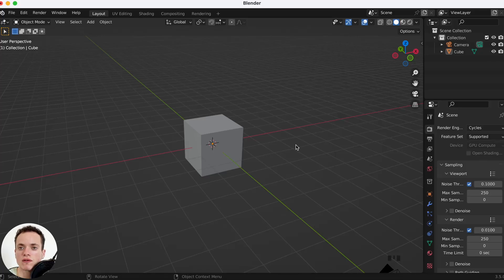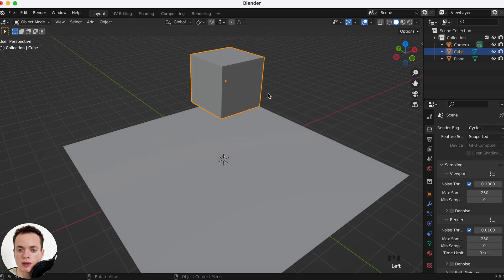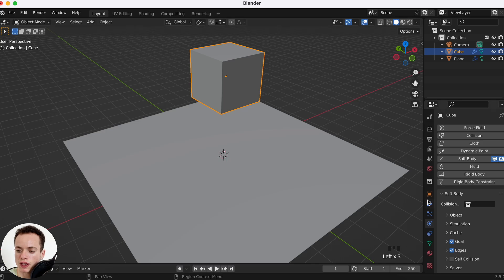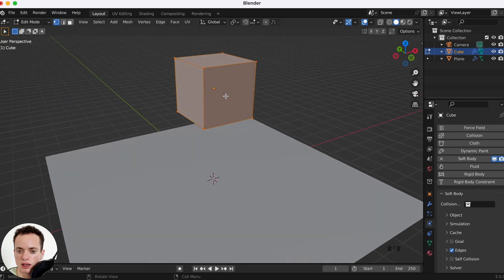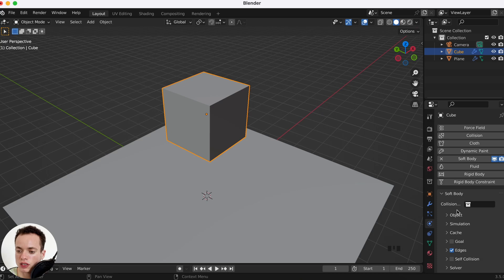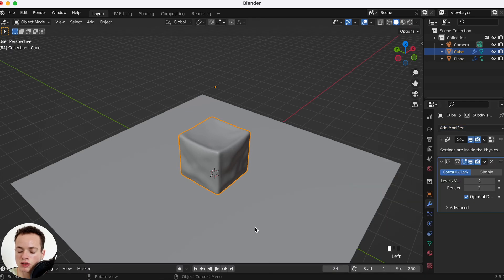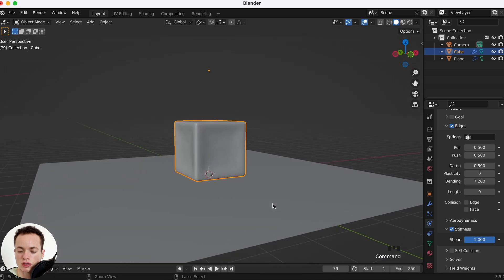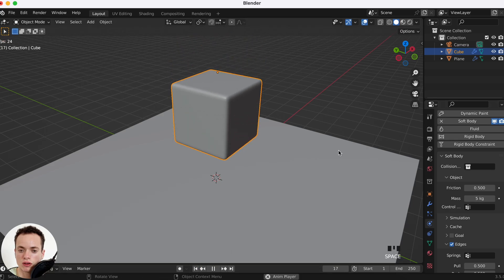How to make Soft Body Simulation in Blender 3.5